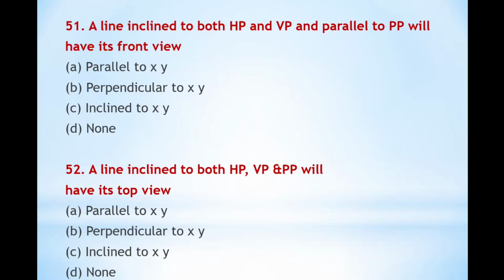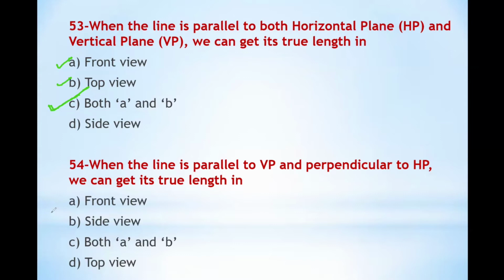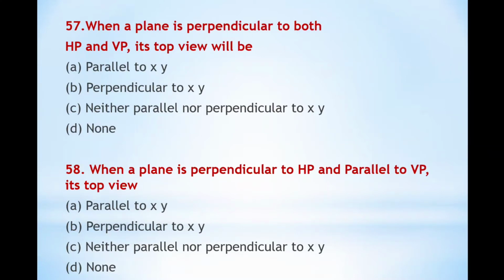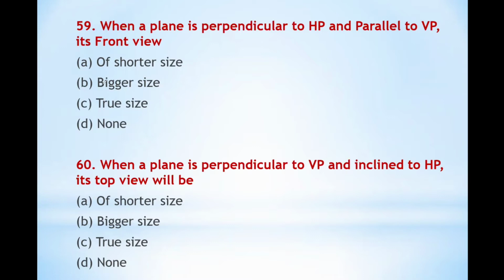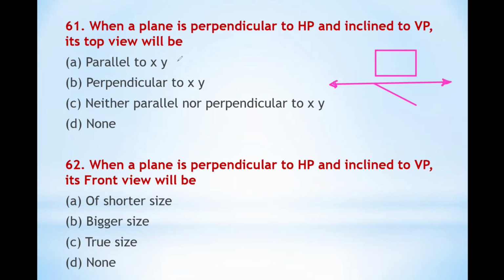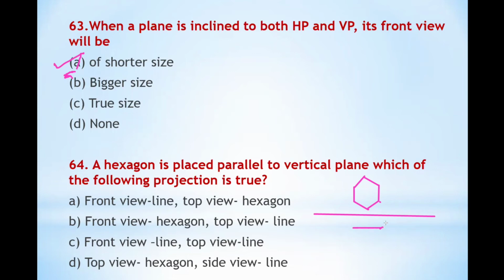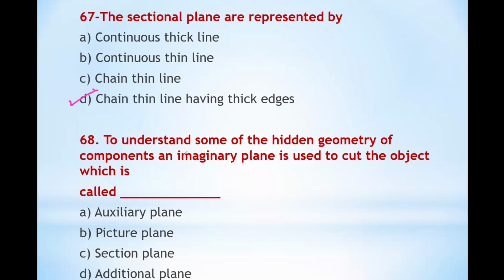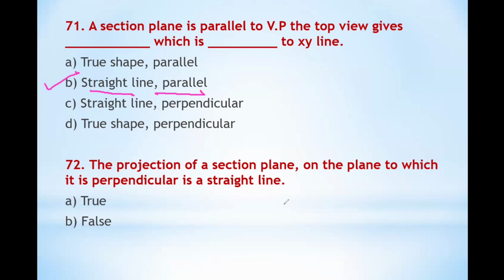100 Important MCQs on Engineering Graphics and CAD Part-II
Prof. N. S. Shaikh